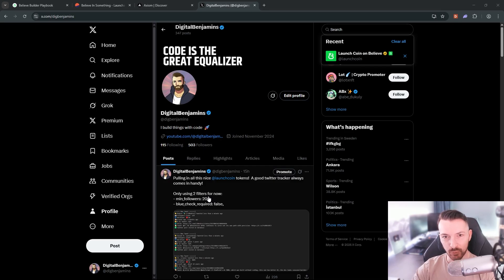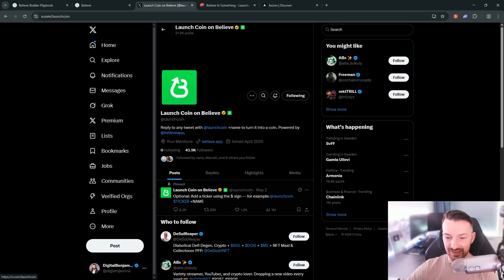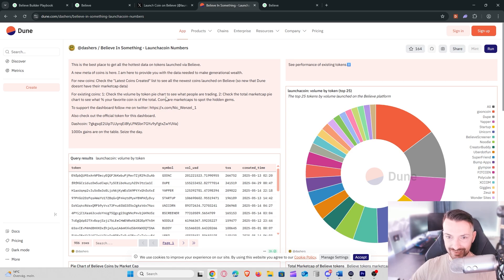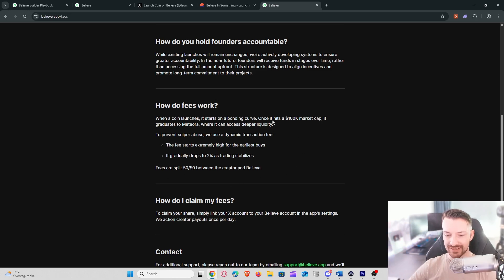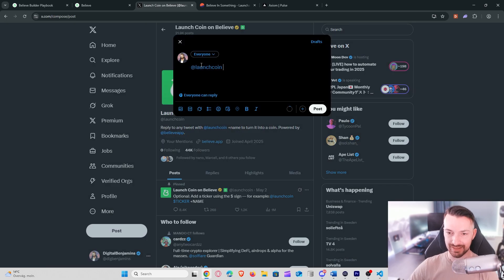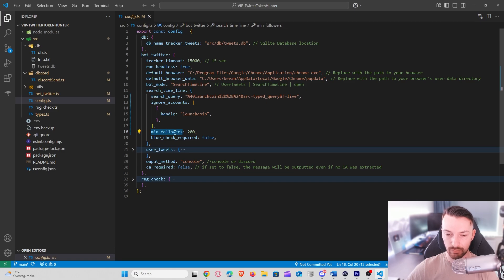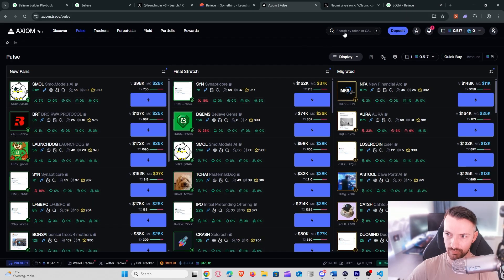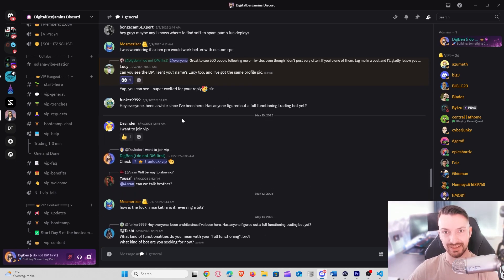Be first at Launch Coin / LaunchOnPump App coins | Tour + Twitter Tracker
Track  Launch Coin Believe App coins tweets and output them in Discord or your console so that you do not miss coins like gooncoin, Dupe and Yapper

You are solely responsible for your own financial decisions. Before making any trades or investments, it is strongly recommended that you consult with a qualified financial professional.

By using this software, you acknowledge that the creators and contributors of this project shall not be held liable for any financial losses, damages, or other consequences resulting from its use. Use the software at your own risk.

All trading involves risk and may not be suitable for all individuals. You should carefully consider your investment objectives, level of experience, and risk appetite before engaging in any trading activities. Past performance is not indicative of future results, and there is no guarantee that any trading strategy, algorithm or tool discussed will result in profits or avoid losses.

I am not a licensed financial advisor or a registered broker-dealer. The content shared is based solely on personal experience and knowledge and should not be relied upon as financial advice or a guarantee of success. Always conduct your own research and consult with a professional financial advisor before making any investment decisions.